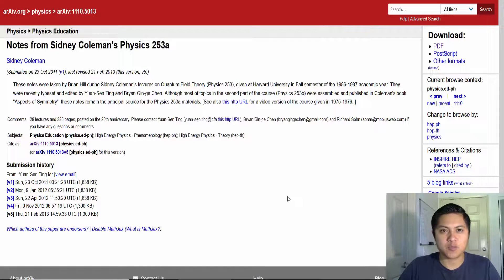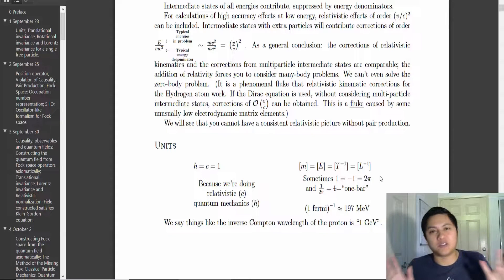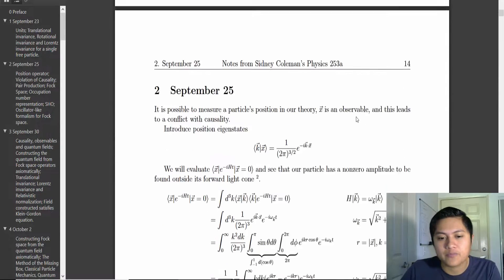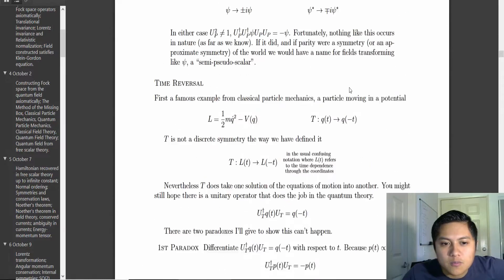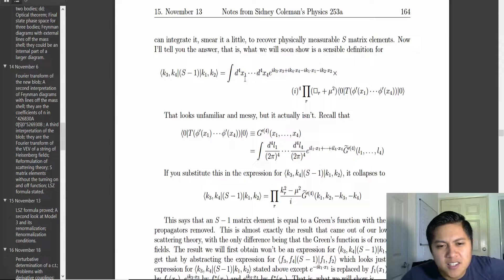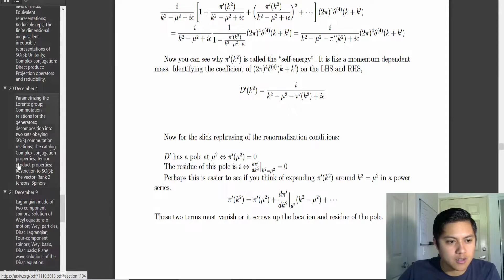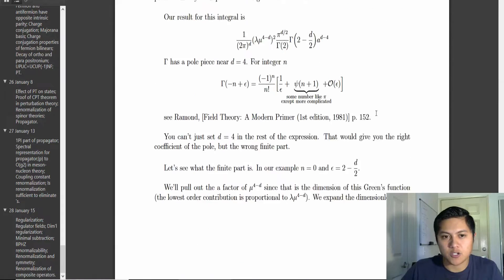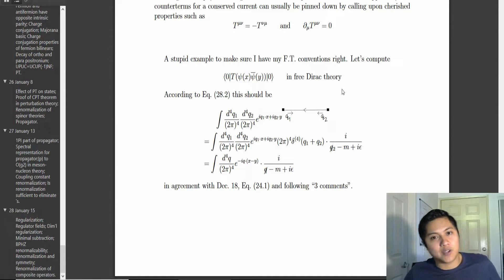What Does a Quantum Field Theory Course in the 1970s/1980s at Harvard Look Like?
Hey there my fellow intellectuals, in this video, I tour through the lecture notes of a quantum field theory course taught at Harvard by the great American physicist, Sidney Coleman.

The notes for this class can be found through the following

Additionally, a video playlist of the 1975 version of the course can be found on YouTube